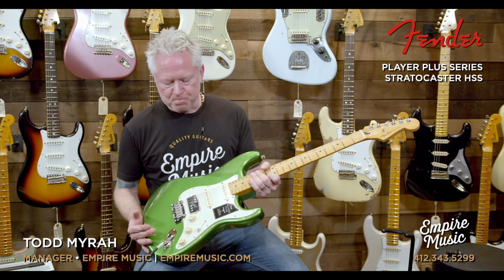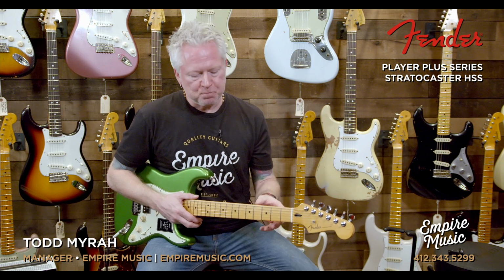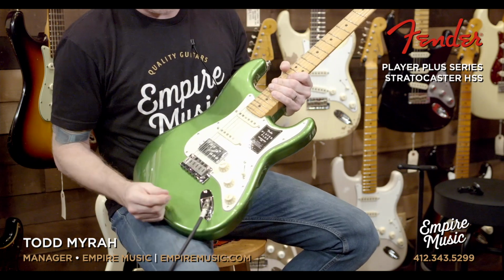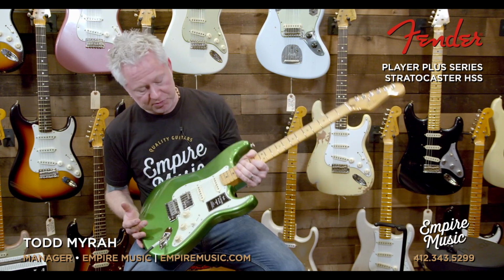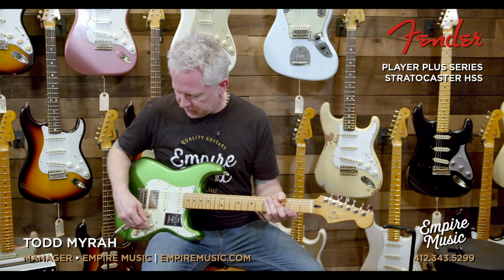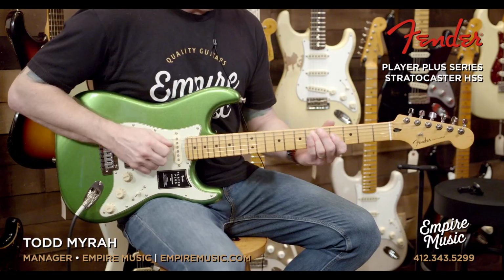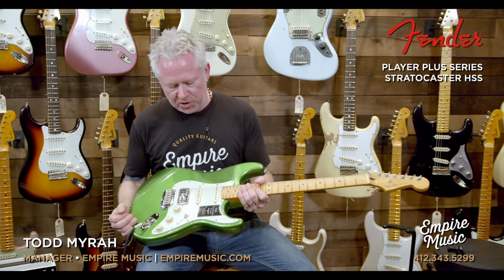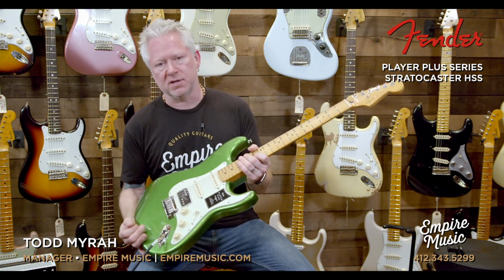Fender Player Plus Stratocaster HSS - EMPIRE MUSIC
See our entire Fender Player Plus Stratocaster HSS  selection  -

00:00 Intro/Stats
04:17 Playing Examples
09:58 Conclusion/Store Info